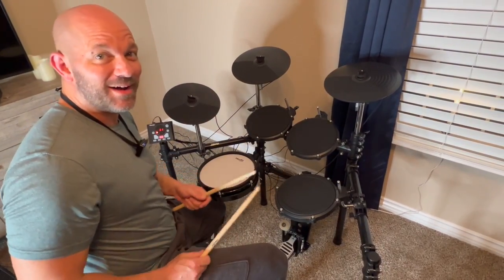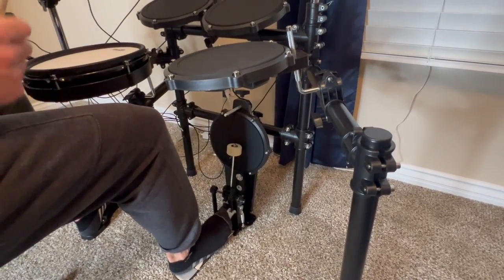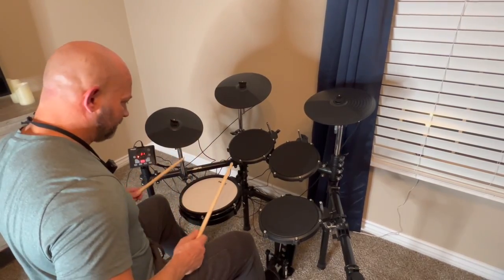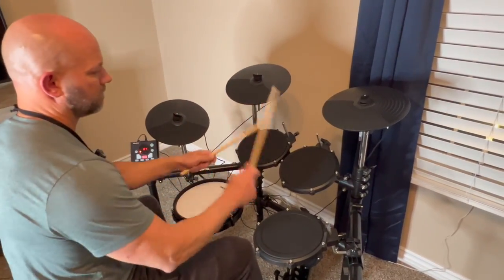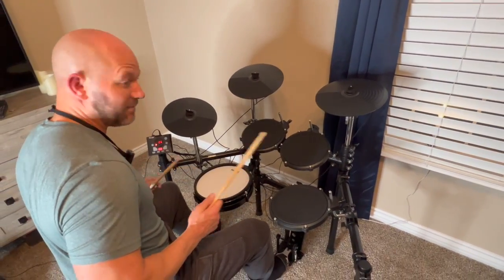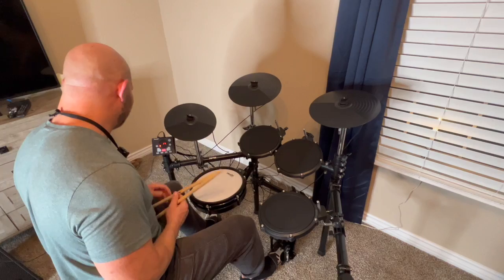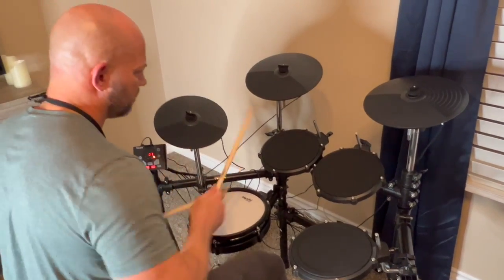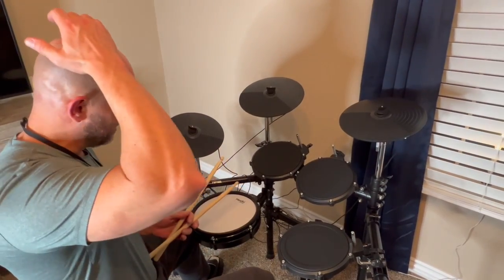The BEST affordable eDrum Kit! Mendini by Cecilio 8 Piece eDrum Kit REVIEW & DEMO!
I have owned, tried, and played many different edrum kits and I have to say that the Mendini by Cecilio 8 Piece eDrum Kit completely blew my mind.

If you're looking for a drum set for a child OR an adult, this kit is a great choice! The quality is great, the sounds are great and the module is impressive, especially considering the affordable price of the kit!

Mendini by Cecilio Electric Drum Set Kit - 8 Piece Electronic Drums for Kids and Adults with Quiet Drum Set Mesh and Rubber Pads, 225 sounds and 40 Melodics Lessons.

Full e drum kit - Full size electronic drum set with 3 quiet toms pad, 1 quiet mesh snare pad, a crash and a ride cymbal, Hi-hat with hi-hat control and a full realistic kick drum. Includes sound module with up to 225 sounds with ample cable.
Great sound quality with smart sound module: Accurate sounds from a wide array of 225 options equipped with double triggering safety feature that will prevent double sound registering. Additionally, cool reverb feature for sound experimenting.
Included classes and educational functionality: 10 MIDI songs included for integrated classes, coaching mode that provides on screen feedback of your timing and 40 Melodics classes with included code.
Easy to assemble: Our kit is thoughtfully designed with clear, picture-inclusive instructions, ensuring you're ready to roll in no time. Plus, with generous cable lengths, customize your setup just the way you like it
Quiet and Durable electric drum sets for adults: Perfect for night sessions or apartment living, our drum set's quiet mesh ensures undisturbed play. Crafted from premium materials, it promises years of durable, continuous learning and performance.

$75 for Amazon Shoppable video review to be posted on influencer page and posted on YouTube - 𝐕𝐢𝐝𝐞𝐨 𝐅𝐞𝐞 𝐢𝐬 𝐰𝐚𝐯𝐞𝐝 𝐢𝐟 𝐩𝐫𝐨𝐝𝐮𝐜𝐭 𝐢𝐬 𝐨𝐯𝐞𝐫 $𝟐𝟎𝟎.